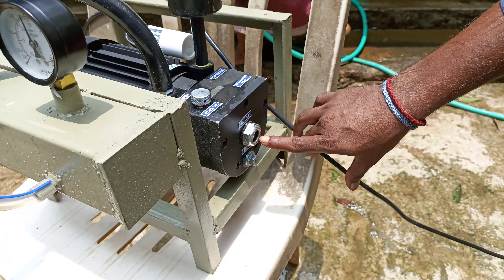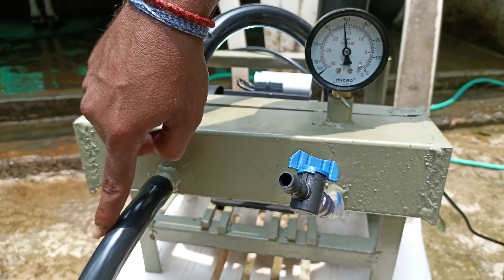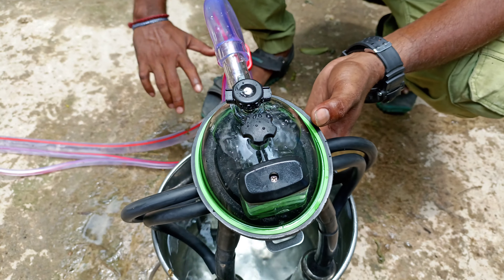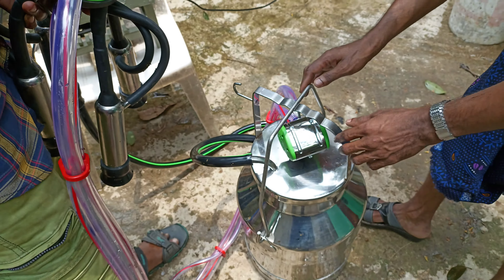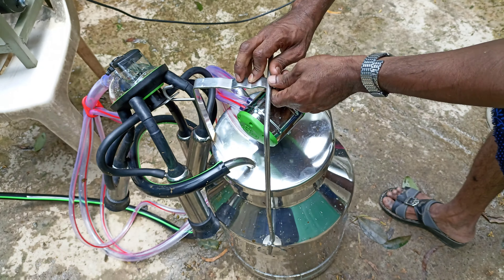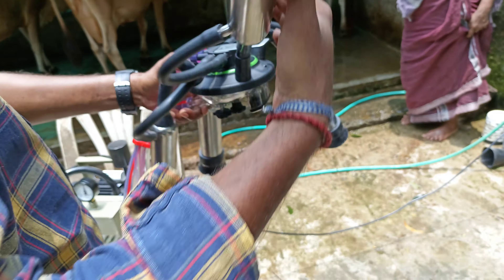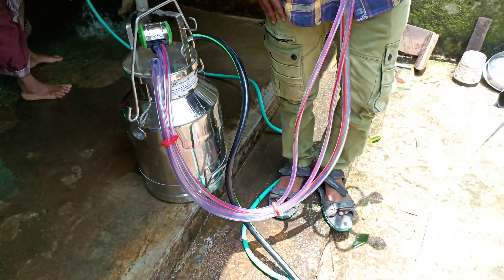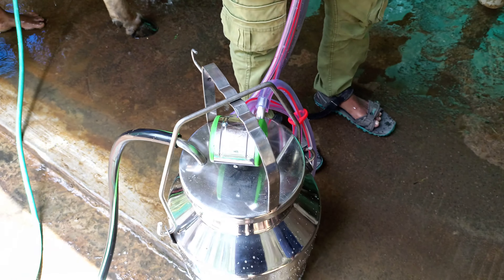Nano பால் கறவை இயந்திரம் விலை 22000 மட்டுமே Ph.no 8148754813